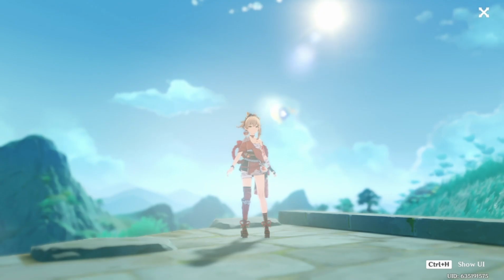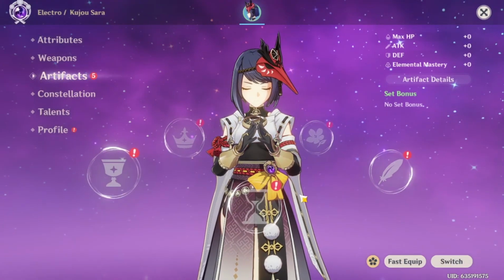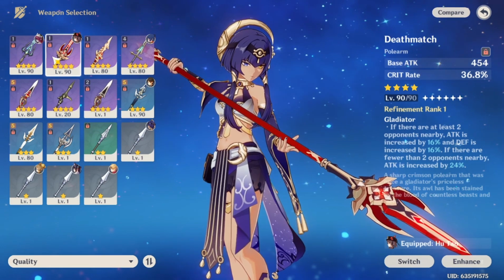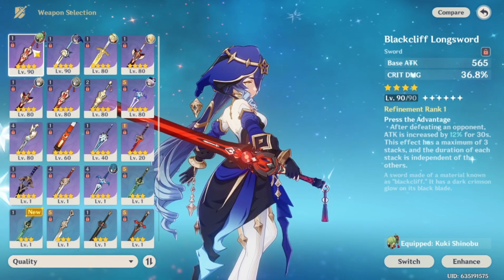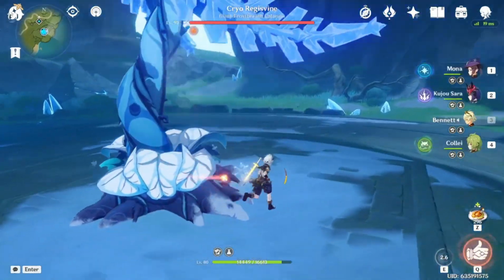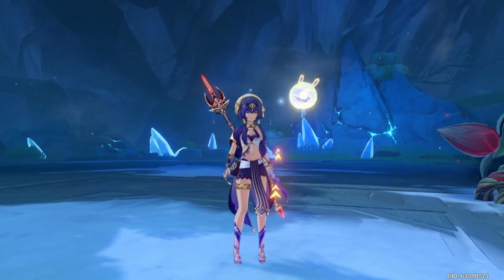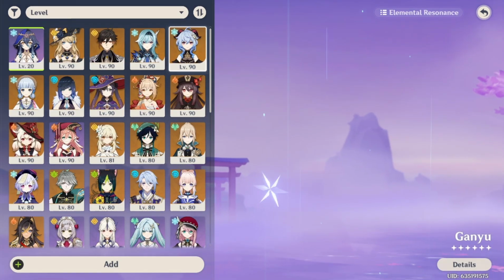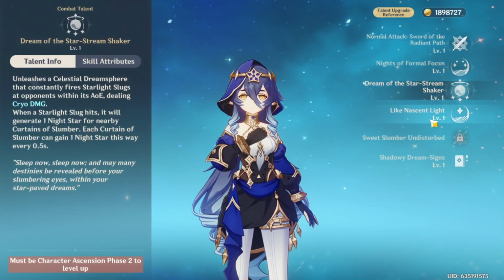How Much Damage Can I Do With Level 20 Characters? (Genshin Impact)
~ABOUT ME~
Hello! I'm Ashe and I live in the US, and I have four beautiful cats! I've been creating video content and editing videos for over 5 years, and it's a fun hobby of mine! I play games, I used to vlog, and I also have created promotion videos/ads in the past. I hope you enjoy my content~